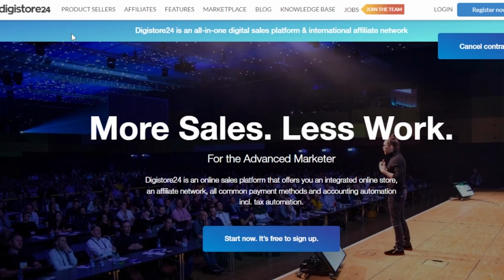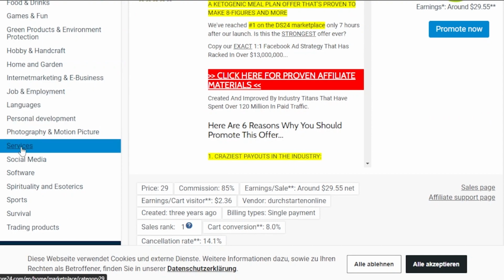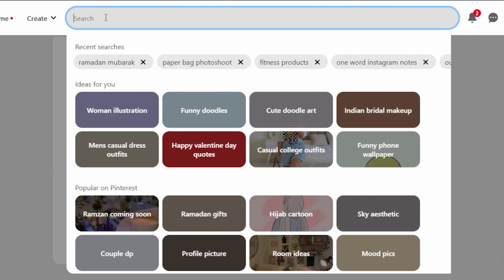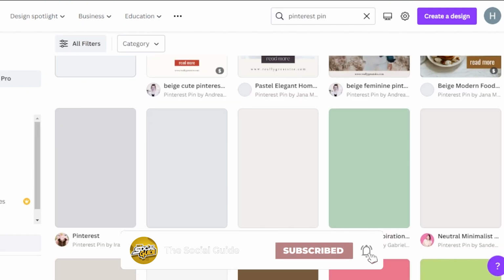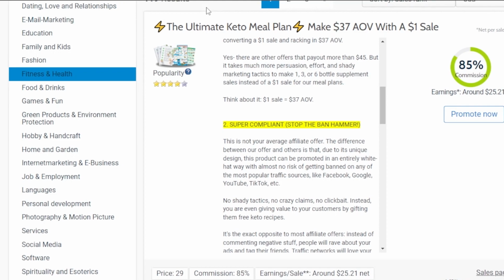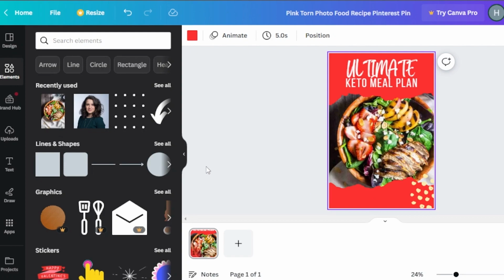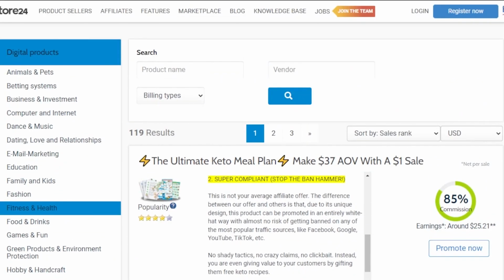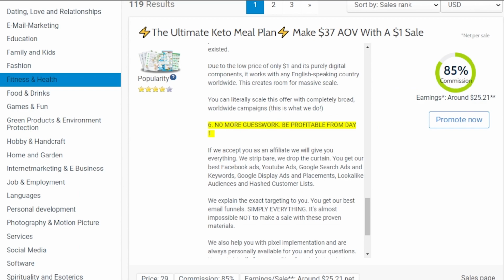How To Use Pinterest For Affiliate Marketing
In this video I show you How To Use Pinterest For Affiliate Marketing. This is super easy and learn to do it in just a few minutes by following this helpful tutorial.